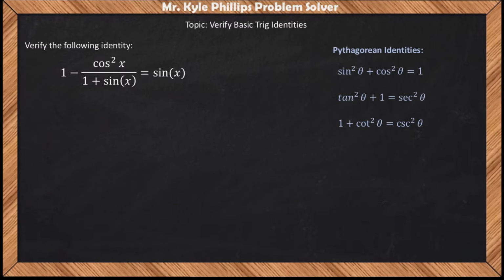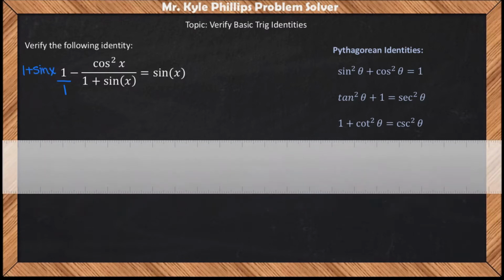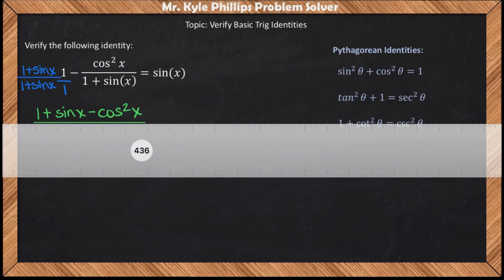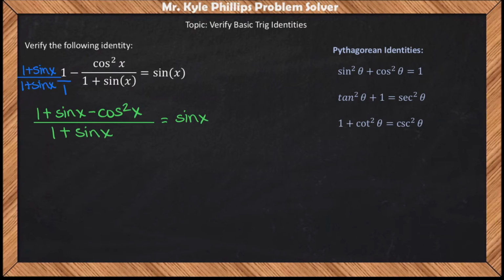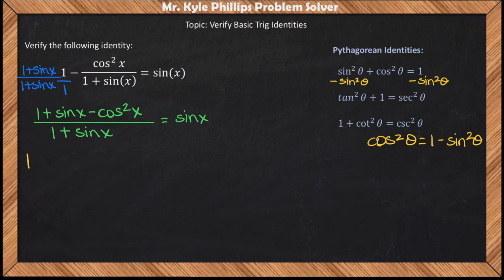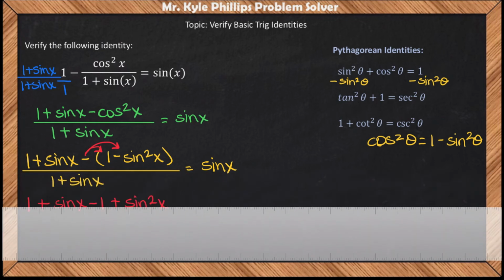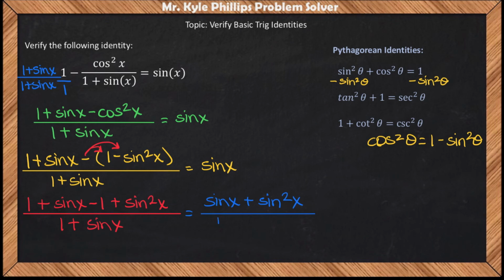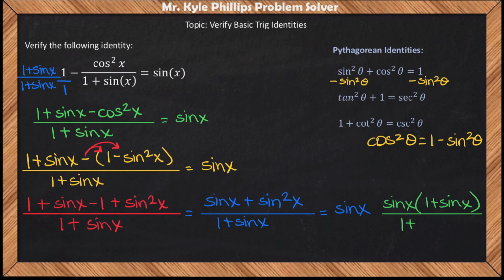Simplifying Trig Identities Ex 2